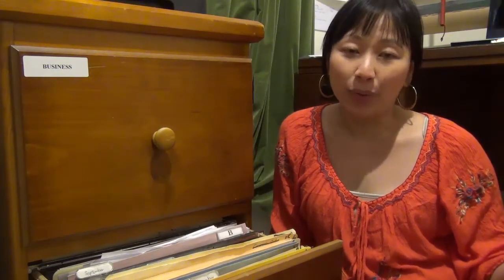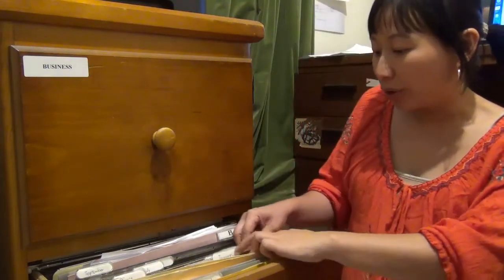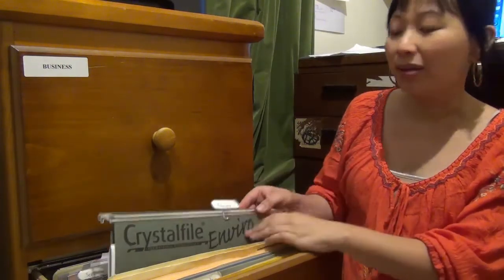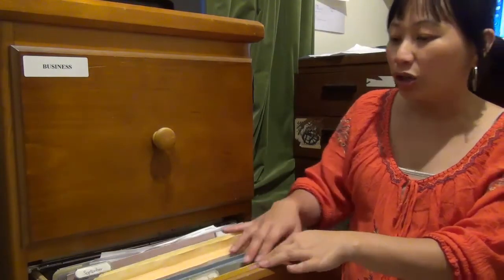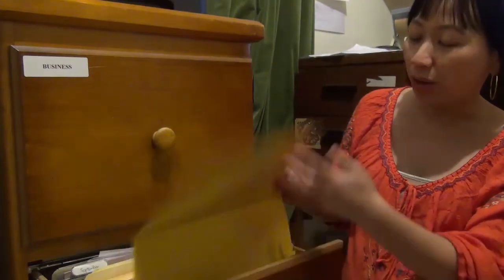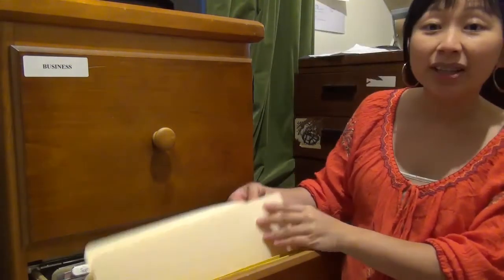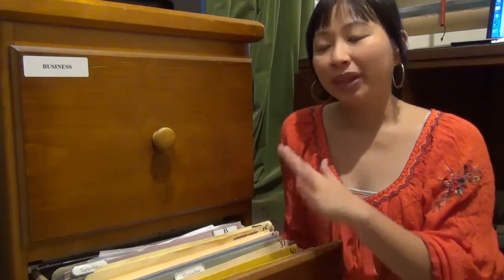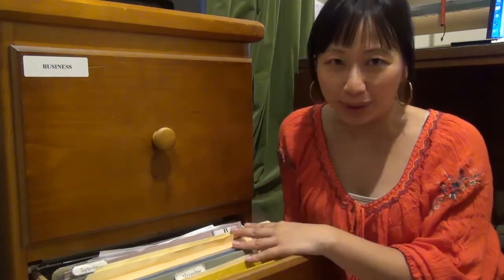What is a tickler system?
A great way to reduce the amount of paperwork sitting in your in-tray is using a tickler filing system. Tickler system is not to replace your usual filing system, but a way to file away temporary paperwork such as bills, invitations, reminders or tickets etc.